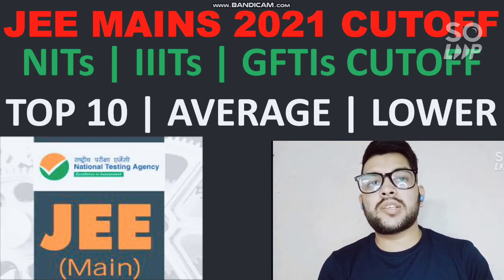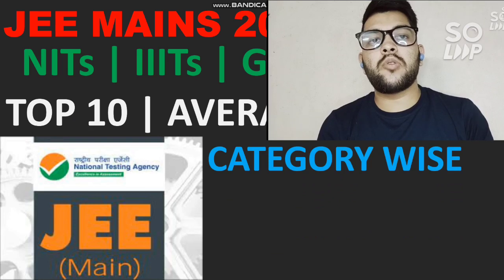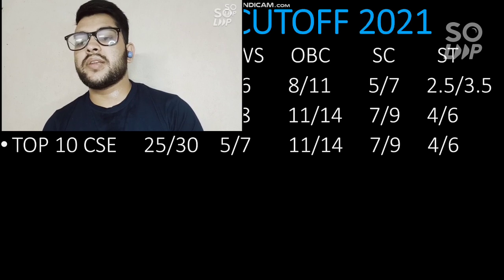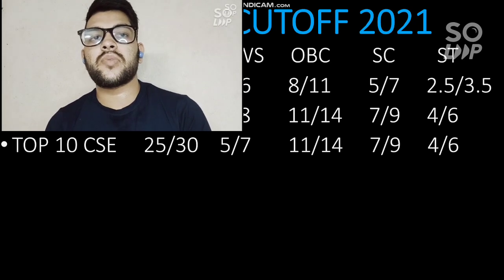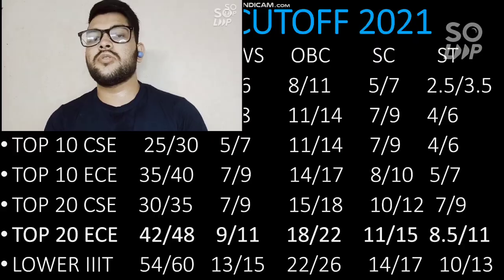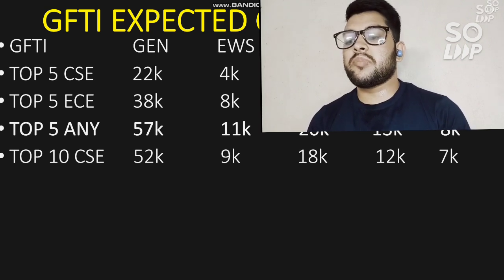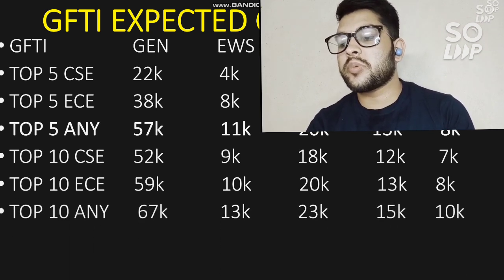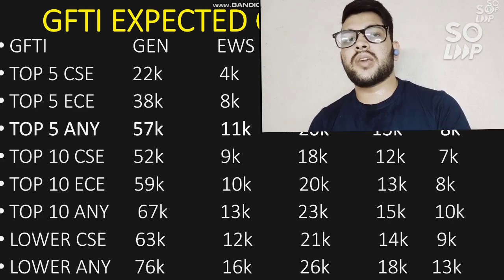JEE Mains 2021 Cutoff | Top , Average , Lower NIT/IIIT/GFTI Expected cutoff | Minimum rank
( 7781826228 ( Whatsapp )  INSTA ID - amit_kumar_singh77 , CALL , but only after 10 am any day  )

00:00 Start
02:15 Counselling
03:20 NIT Cutoff
09:30 IIIT Cutoff
11:20 GFTI Cutoff